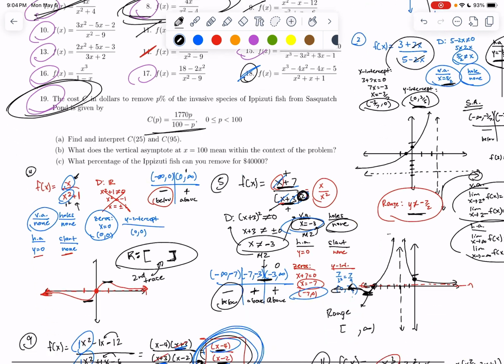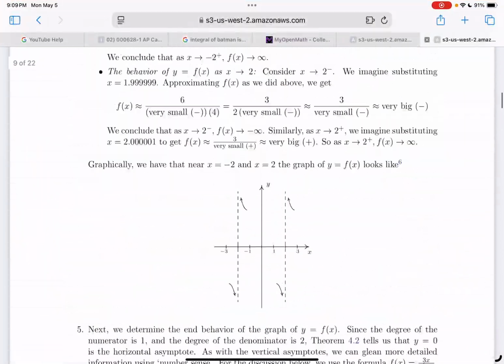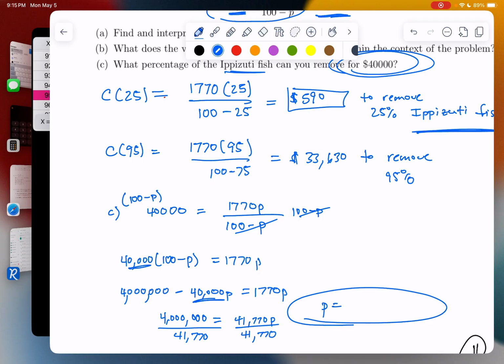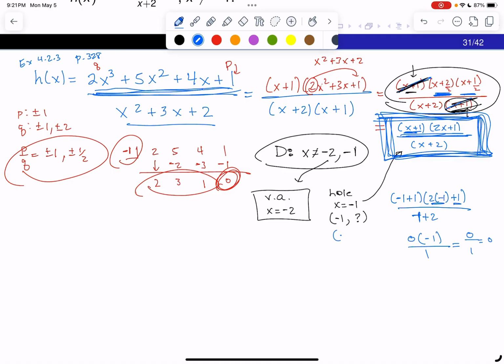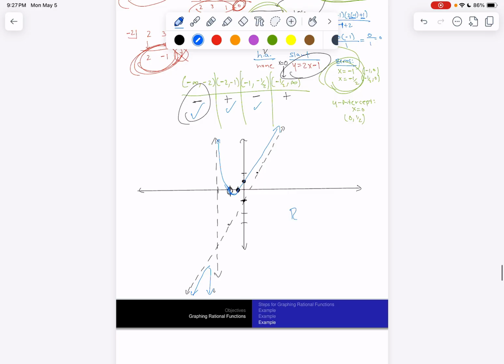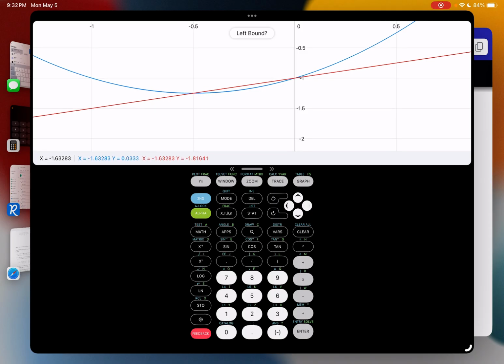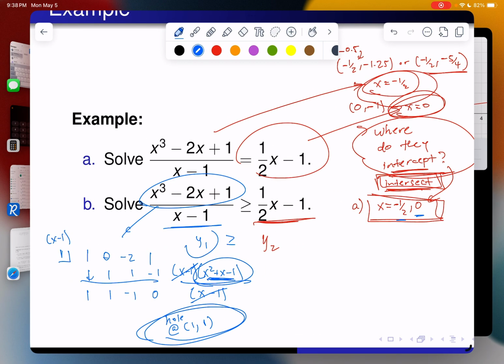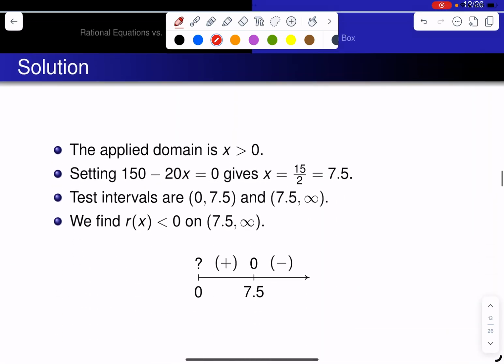More on 4.2